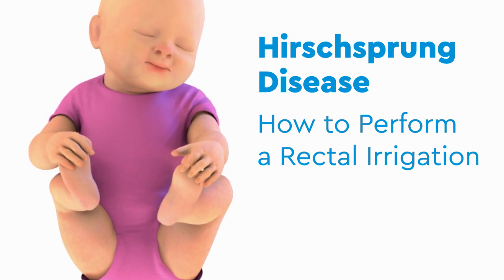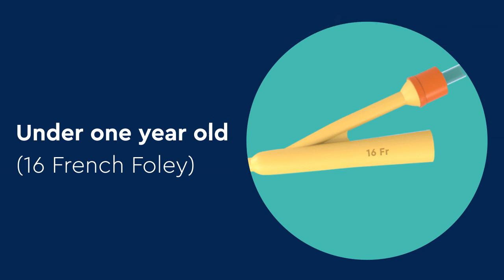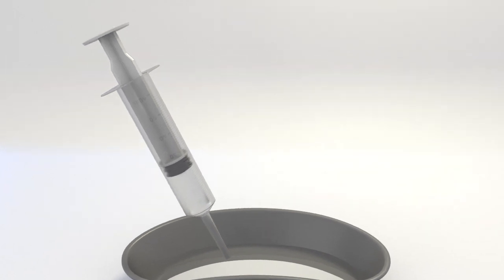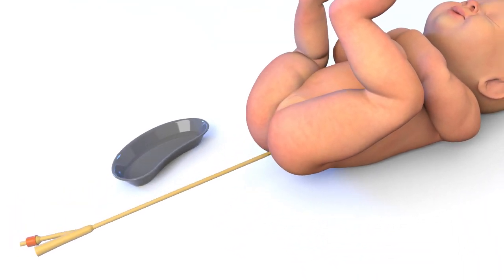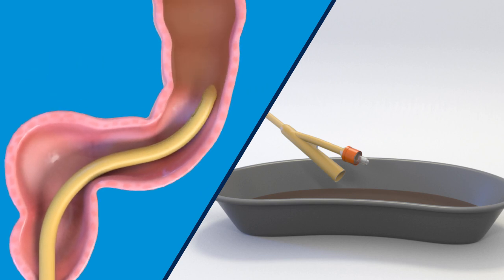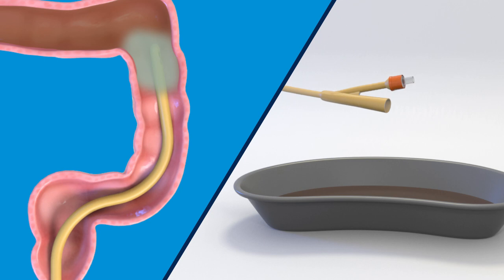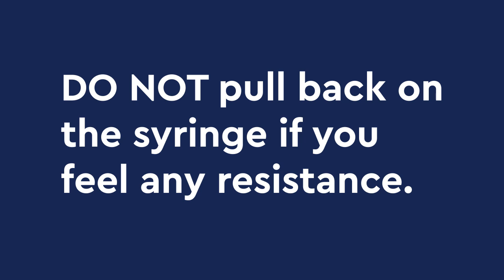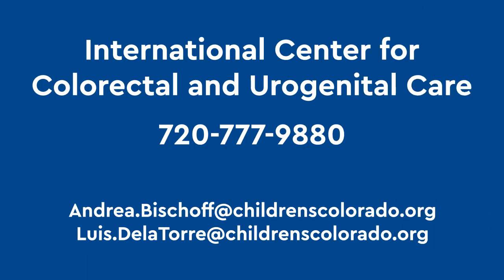Hirschsprung colitis and rectal irrigations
Educational video to explain how to do rectal irrigations